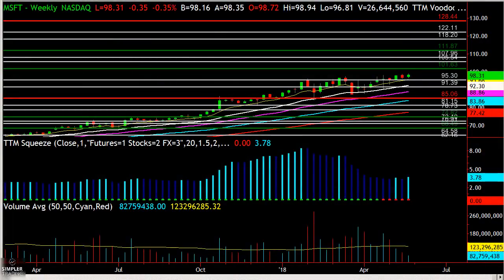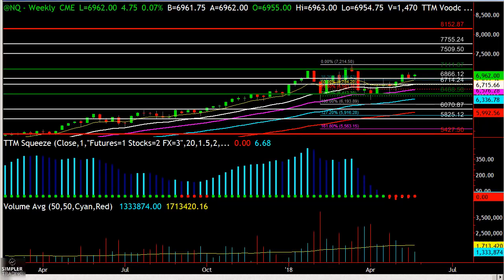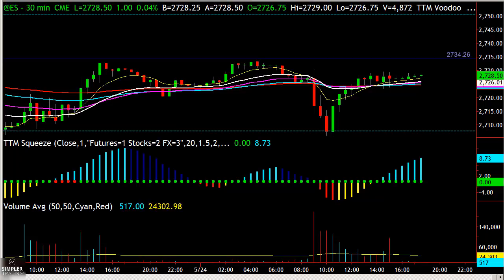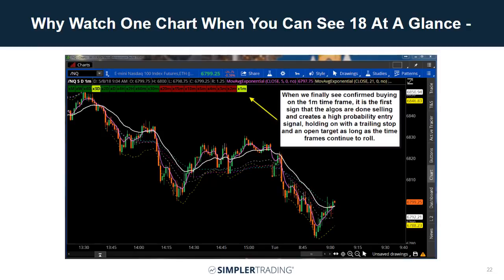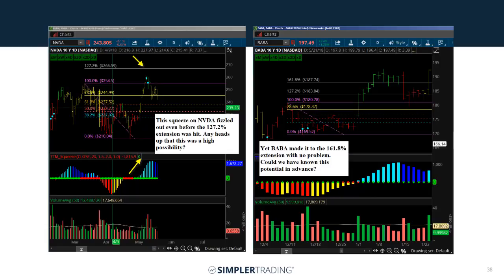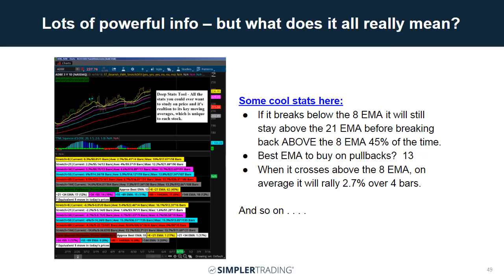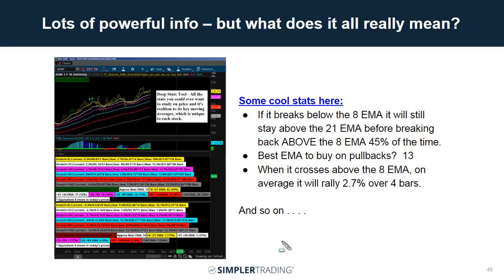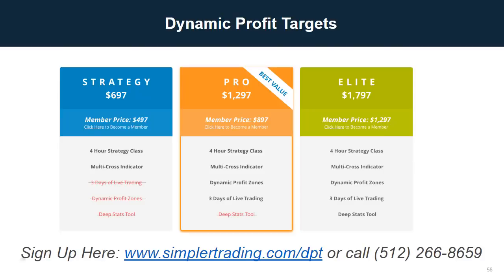Options: Bigger Picture Trades And Smaller Term Profits—How To Mix And Match?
This is how I'm managing the back and forth movement right now.
John F. Carter